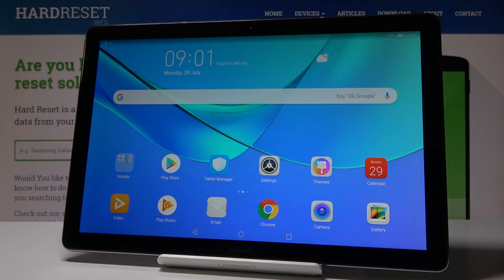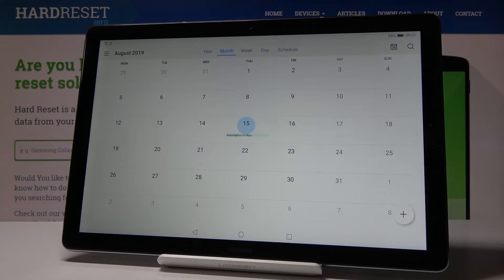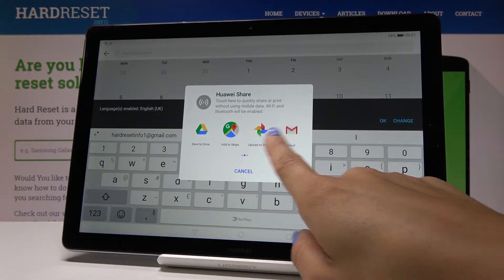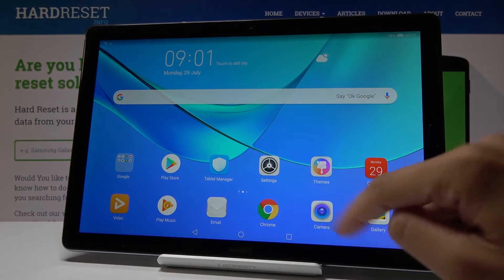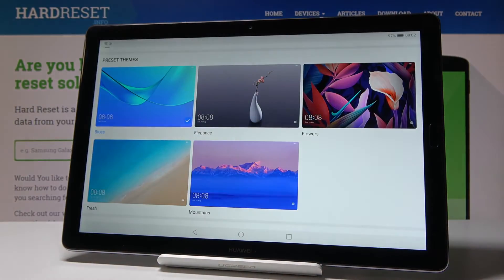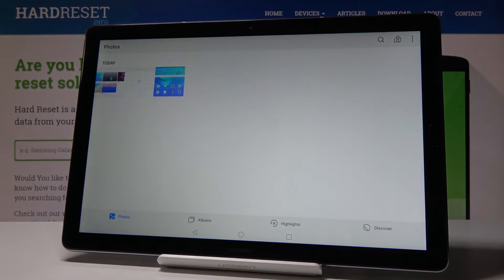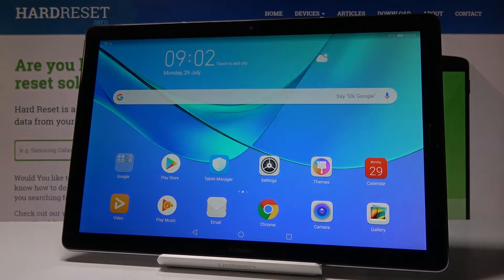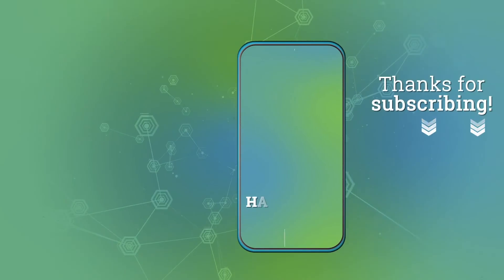How to Take Sceenshot in HUAWEI MediaPad M5 - Grab a Screen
Find out all the possible ways of taking a screenshot with your Huawei MediaPad M5. Come along with all the tricks that allows capturing the desktop. Smoothly save the fleeting content that appears on the screen with a screenshot. Use this extremely useful feature whenever needed.

How to grab a screen in Huawei MediaPad M5? How to save displayed data in Huawei MediaPad M5? How to capture desktop in Huawei MediaPad M5? How to take a screenshot in Huawei MediaPad M5? How to save screen in Huawei MediaPad M5? How to take a screen snapshot in Huawei MediaPad M5?